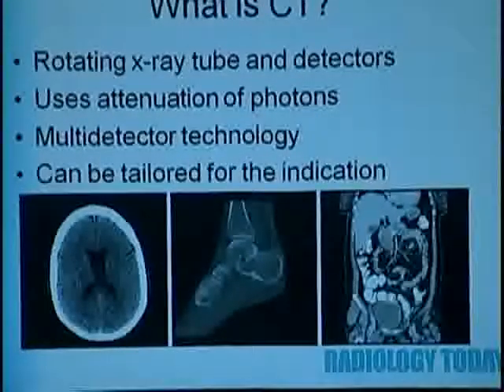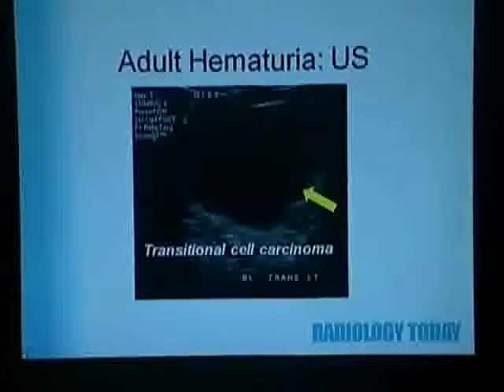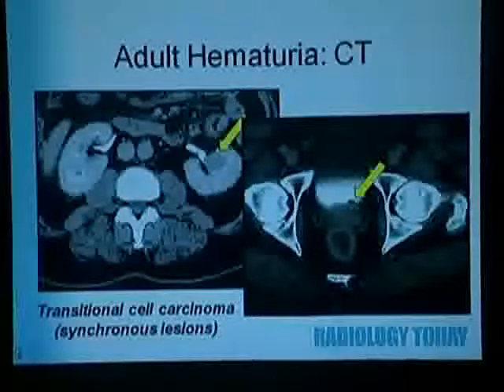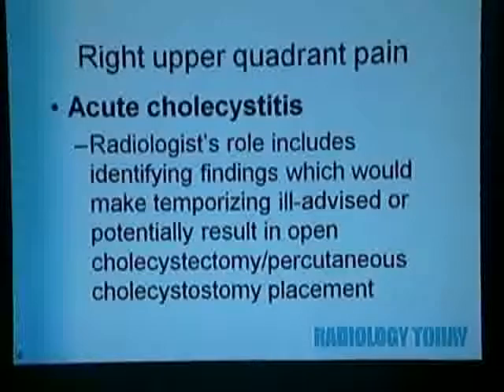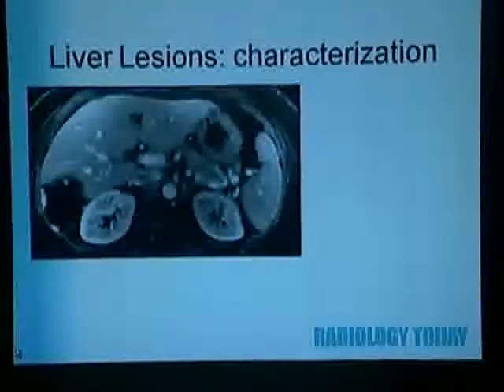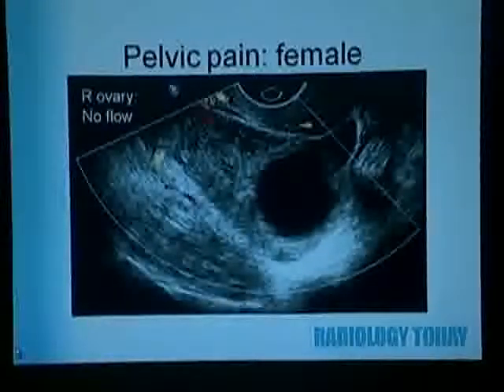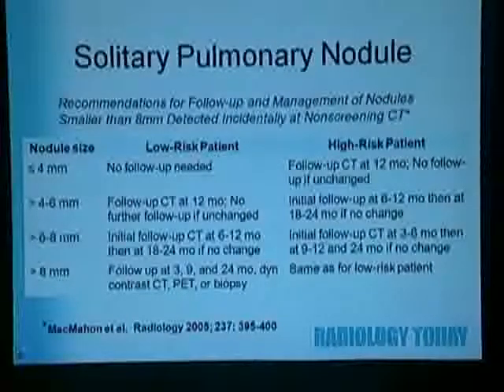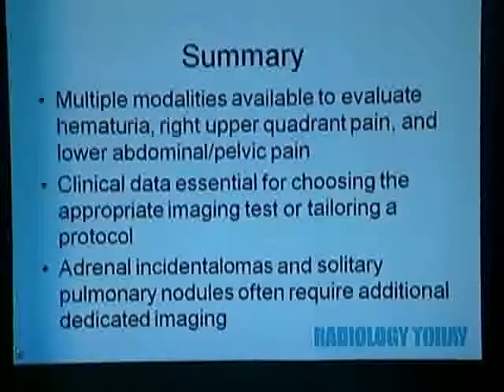To CT or Not to CT: What is Your Question?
To CT or Not CT:
What is Your Question
David Schulz, MD
55 minutes